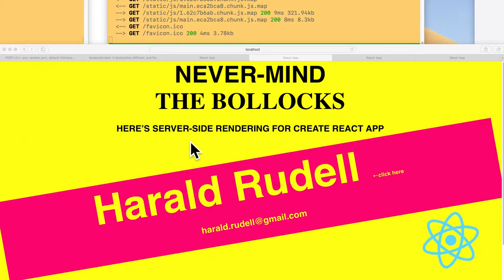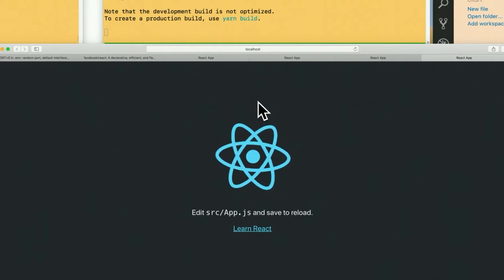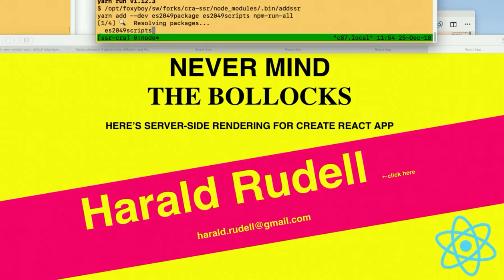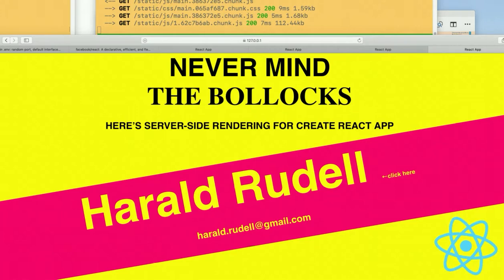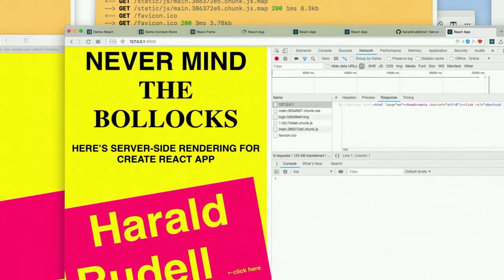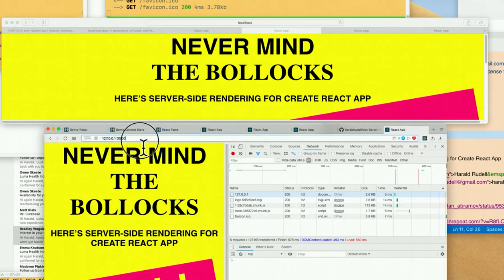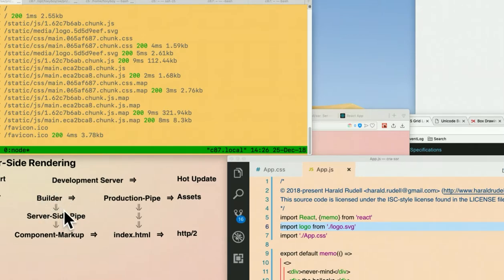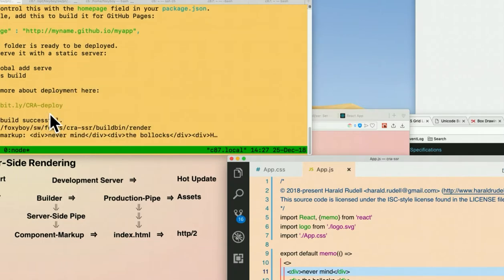ssr create react app